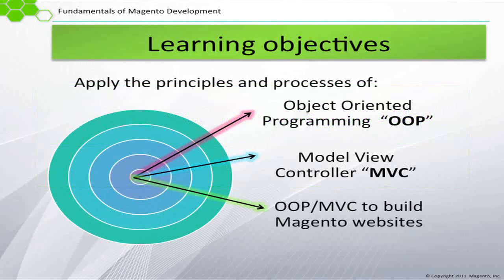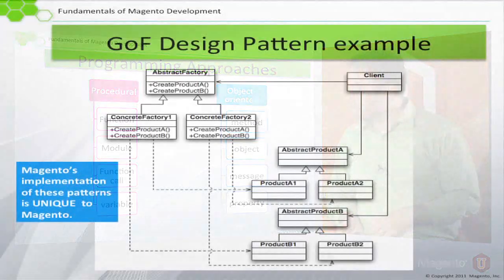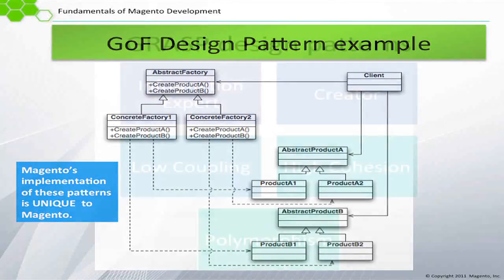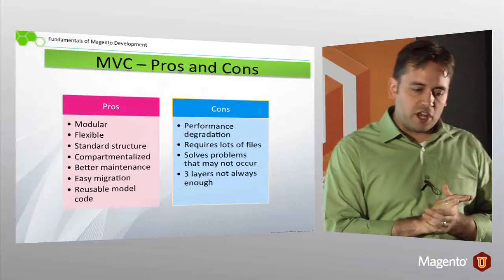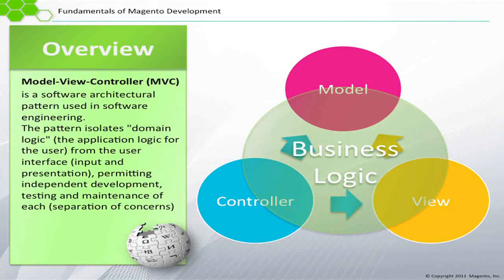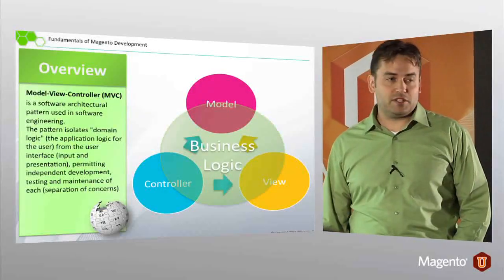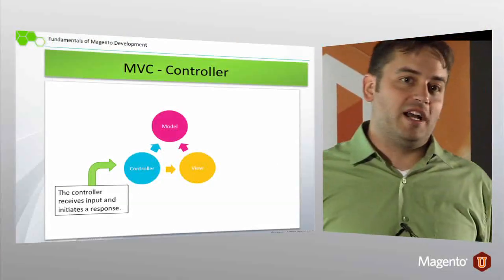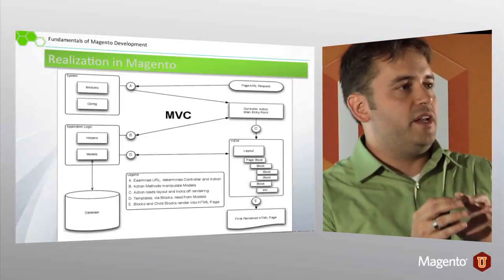Magento Overview for Beginners | What is Magento? | Magento Tutorial #1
Welcome to the first video in our Magento Fundamentals series!

In this tutorial, you'll learn what Magento is, why it's one of the most popular open-source eCommerce platforms, and how it is used to build powerful online stores. This video is perfect for beginners, PHP developers, and anyone looking to start a career in Magento development.

📚 In this video, you'll learn:

What is Magento?
Magento Open Source vs Adobe Commerce
Key Features of Magento
Benefits of Using Magento
Magento Architecture Overview
Who Should Learn Magento?
Career Opportunities in Magento Development

This playlist is designed to take you from beginner to advanced Magento development with practical examples and real-world concepts.